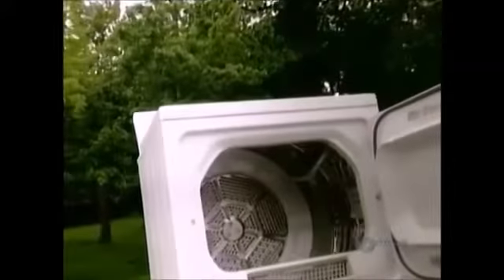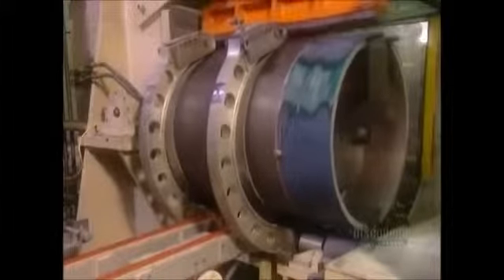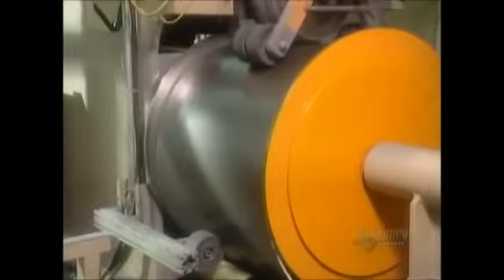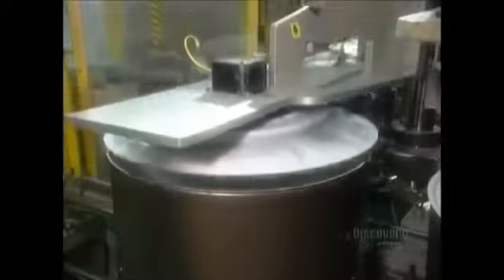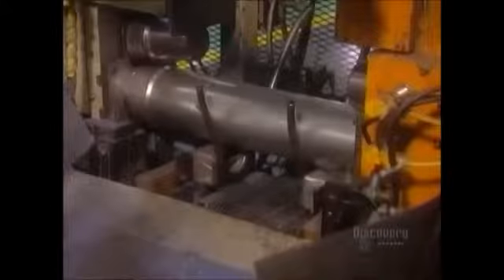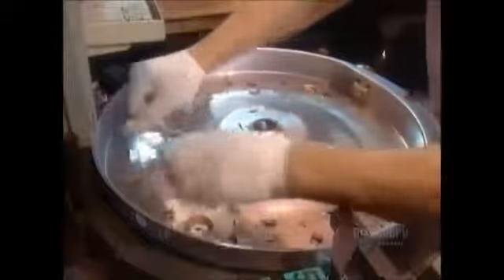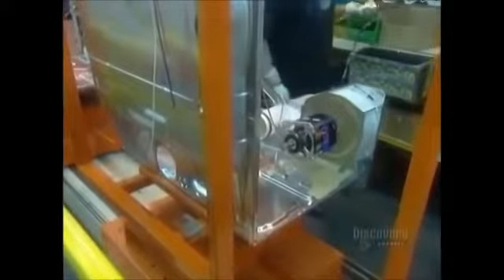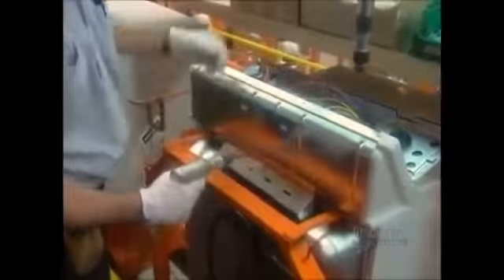How its Made Clothes Dryers